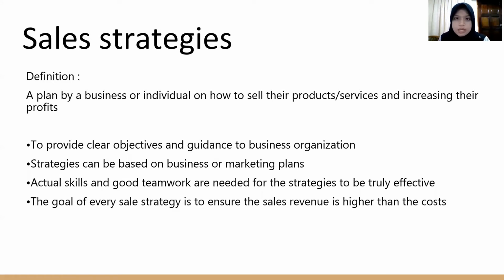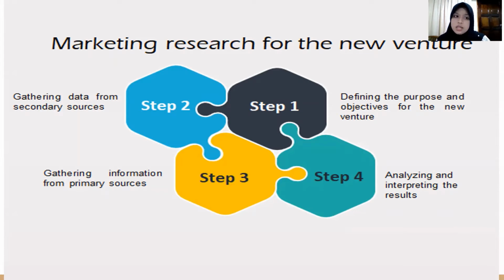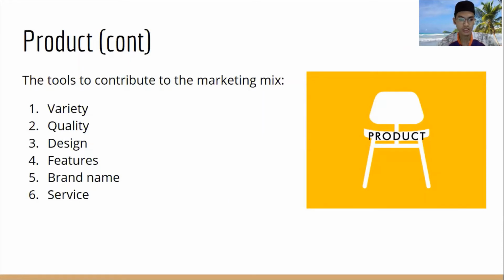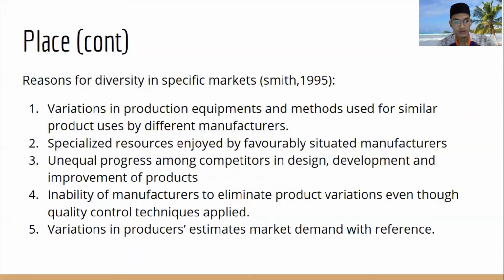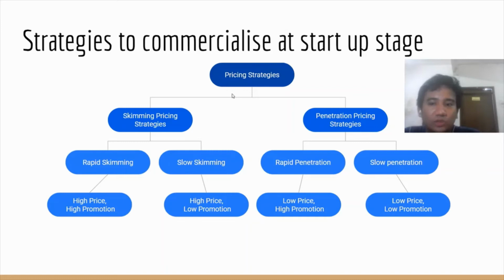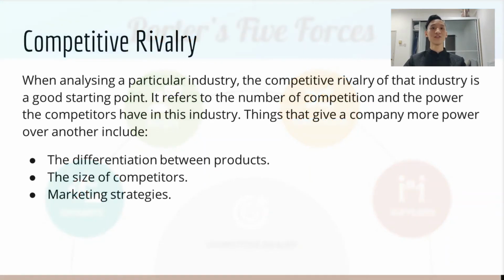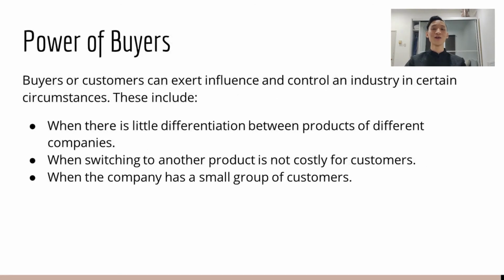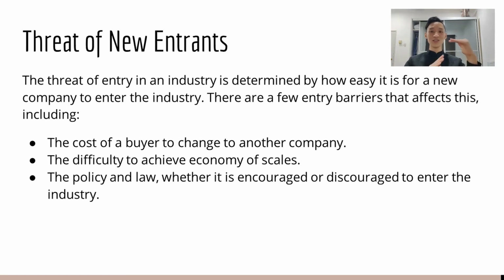APT3083 Strategic Entrepreneurship | Chapter 9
APT3083 Strategic Entrepreneurship
Group Presentation Chapter 9 | Group 6
Faculty of Veterinary Medicine,
Universiti Malaysia Kelantan.

Group Members:
Muhammad Kasyfi Bin Mohd Yazid, D18A0019
Syuhada Mat Salleh, D18B0046
Mohammad Firdaus Bin Herman, D18A0017
Jeremy Tan Jianhao, D18A0010